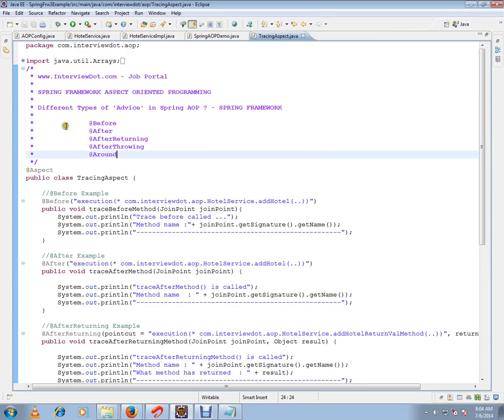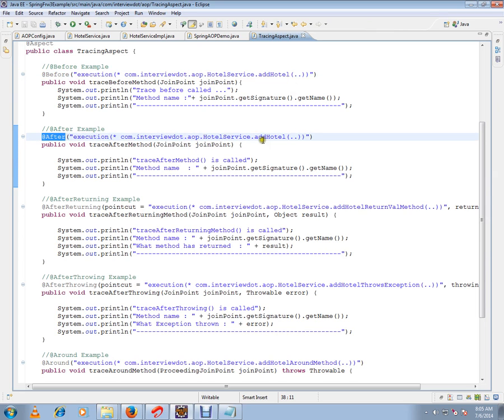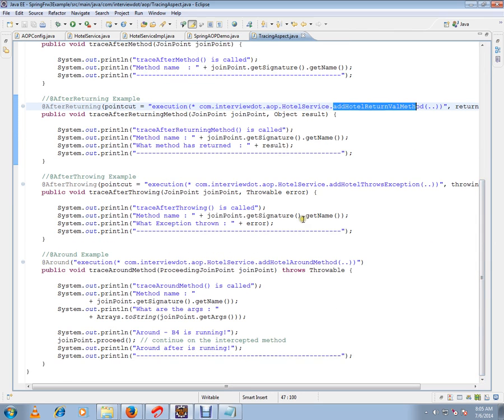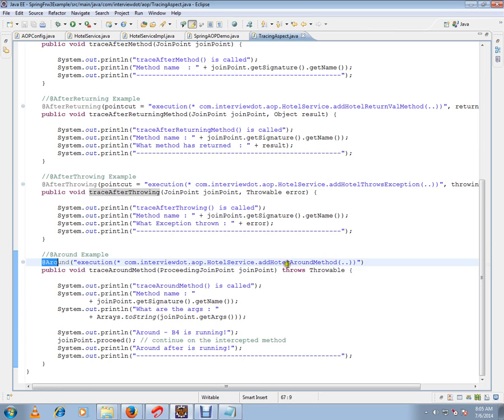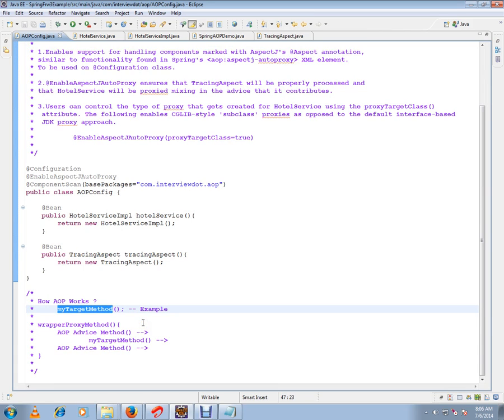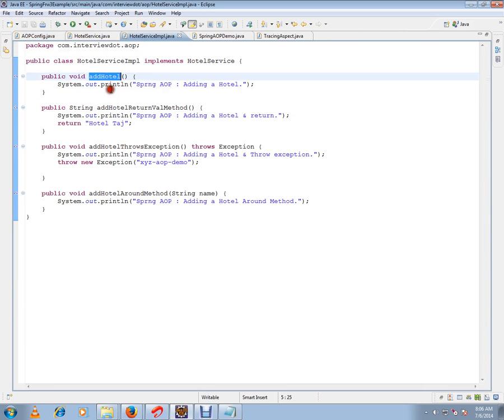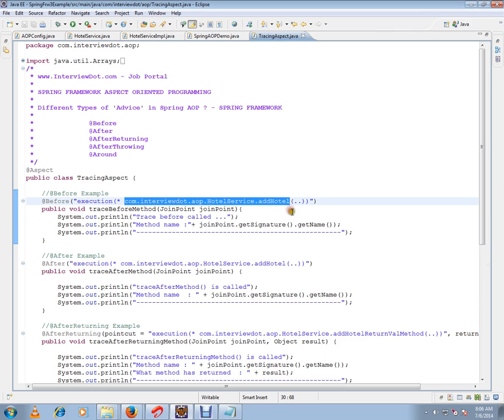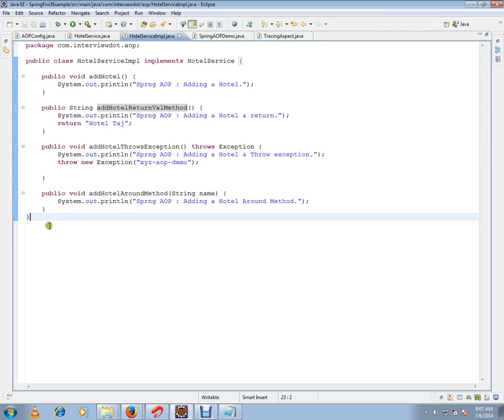DIFFERENT TYPES OF AOP ADVICE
to get notifications. DIFFERENT TYPES OF AOP ADVICE @BEFORE @AFTER @AROUND